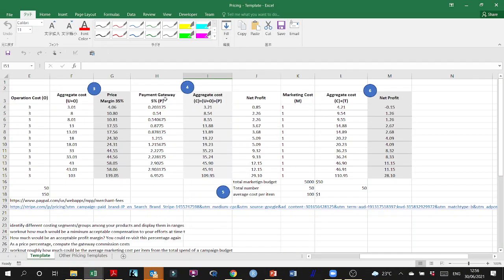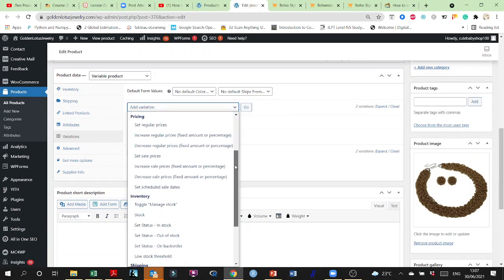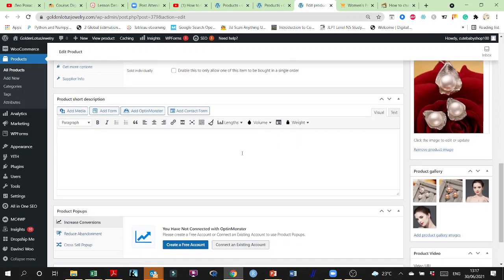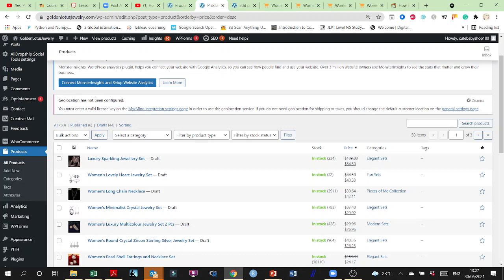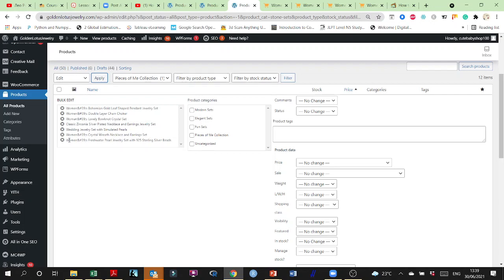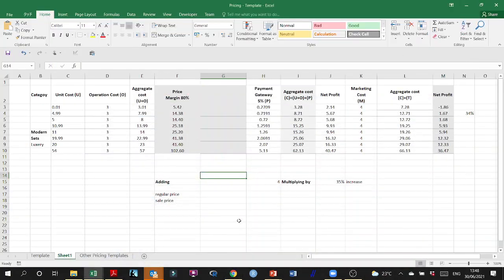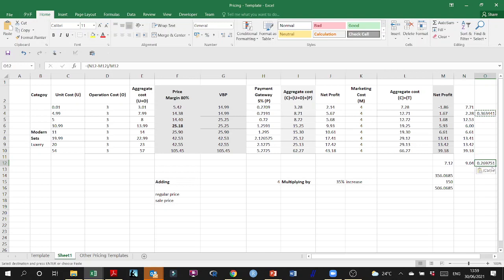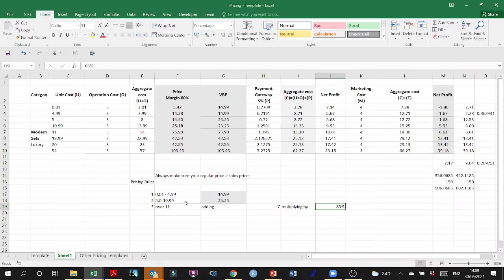Dropshipping Pricing with Woocommerce